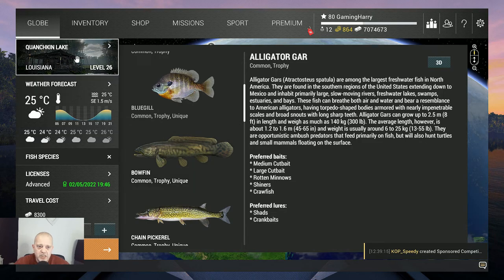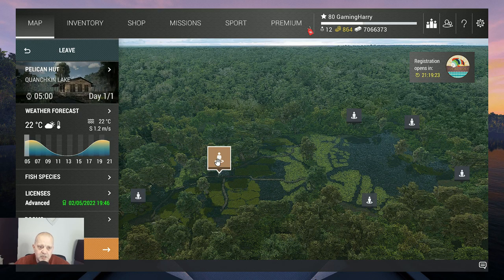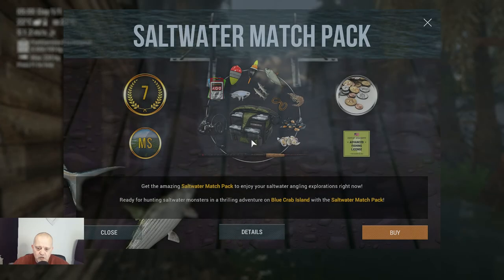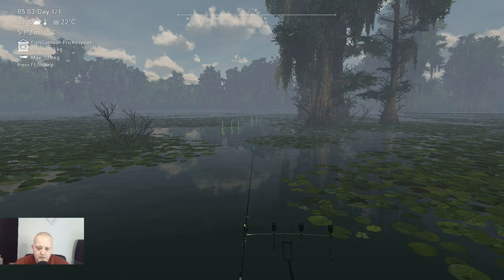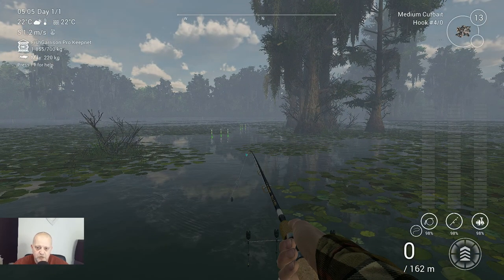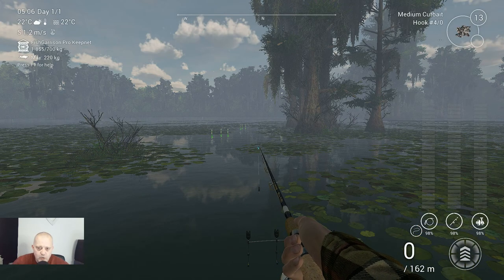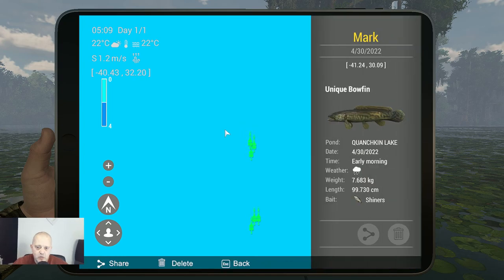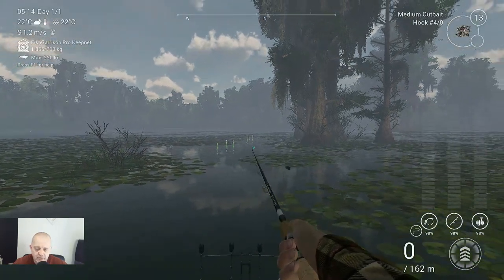Fishing Planet, QUANCHKIN LAKE, LOUISIANA, BOWFIN, TROPHY & UNIQUE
In this video:

QUANCHKIN LAKE, LOUISIANA, BOWFIN, TROPHY & UNIQUE

And if you like you can join me  @discord or @facebook